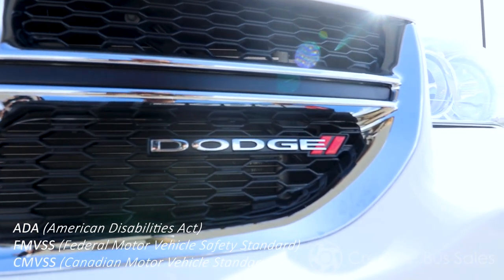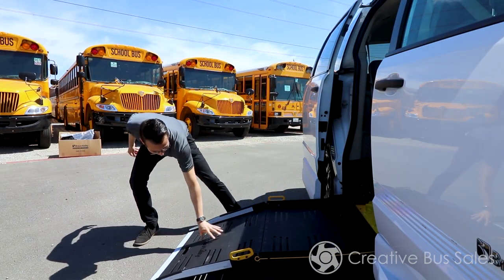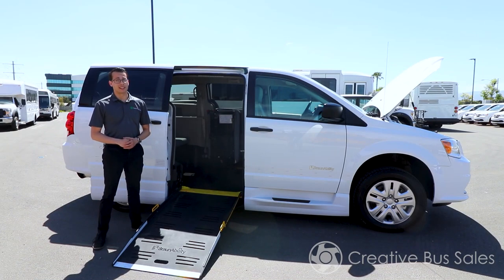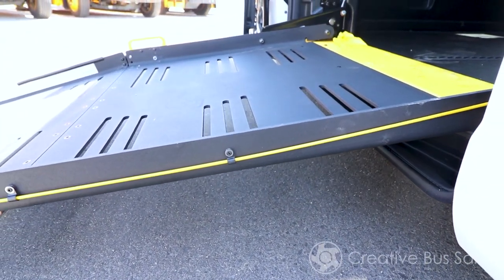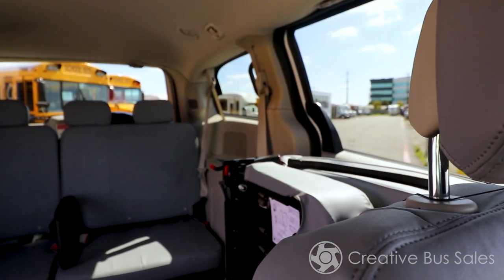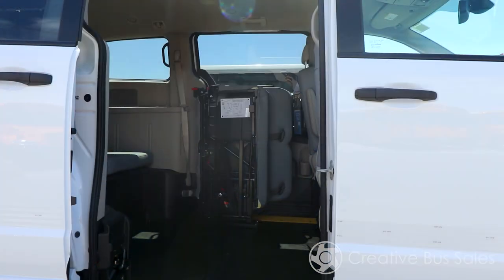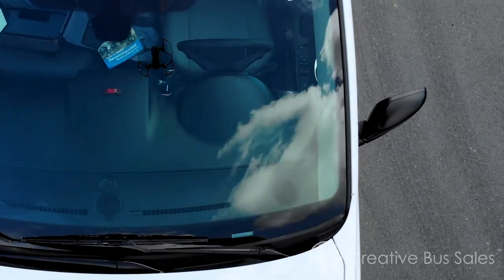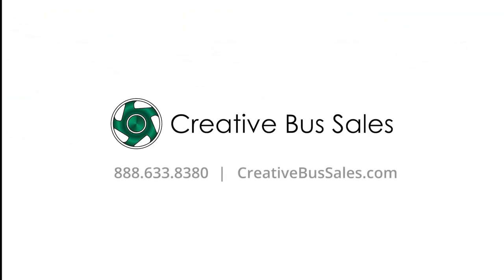BraunAbility Entervan Wheelchair Van for Sale | Vehicle Showcase | Model 1 Commercial Vehicles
Model 1 Commercial Vehicles is excited to showcase the BraunAbility Entervan. The ADA-compliant Entervan Side Entry Wheelchair Van features a floor that is 10" lower than conventional minivan floors providing sufficient clearance for wheelchair or scooter passengers to comfortably enter the vehicle. The BraunAbility Entervan is ideal for the following sectors: colleges & universities, corporate contractors, hotels & hospitality operations, hospitals, municipalities, non-emergency medical operations, non-profits, personal usage, retirement & healthcare, schools, taxi & car, and transit contractors.

Be sure to browse our full inventory of Braun Entervans for sale

Or visit your local Model 1 Commercial Vehicles if you have any questions about our BraunAbility vans.

Model 1 Commercial Vehicles | BraunAbility Dealer
23 locations across the U.S.